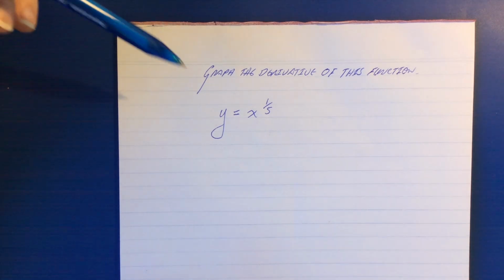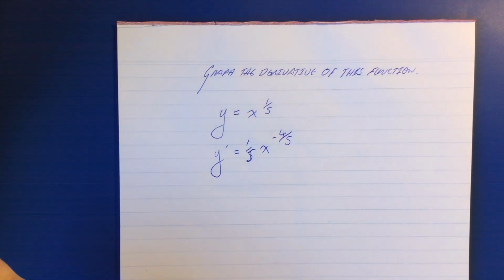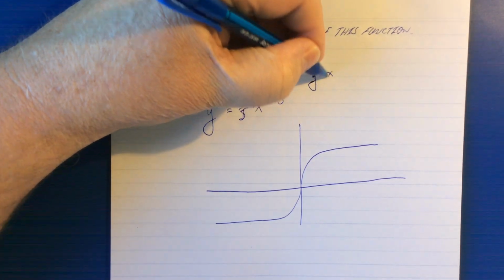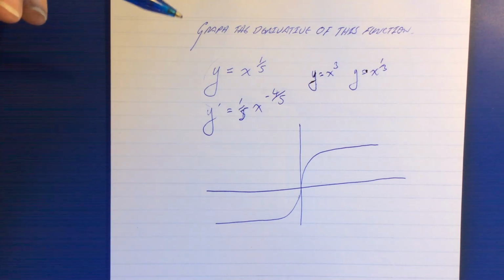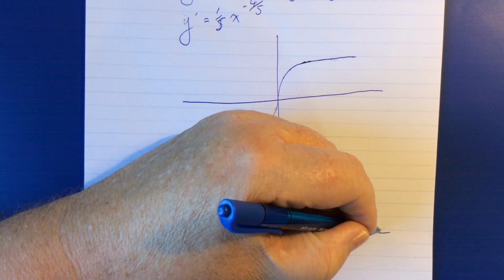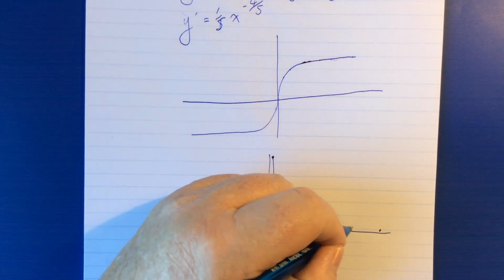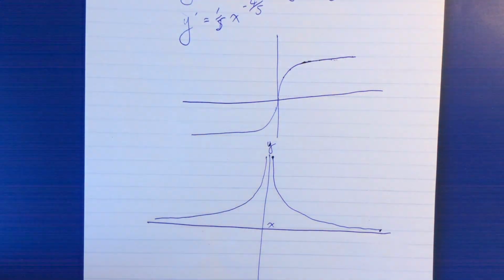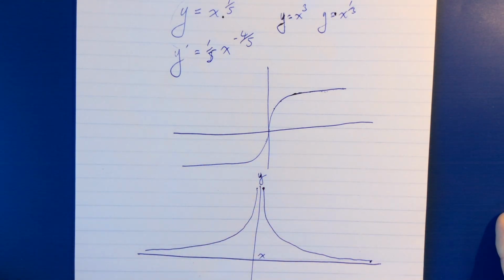This function has a derivative. What does its graph look like and why?